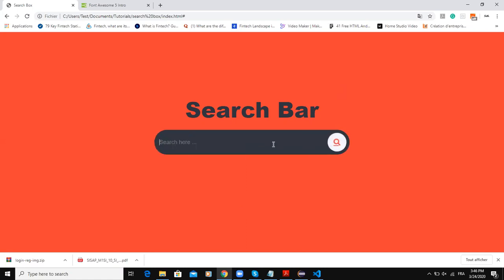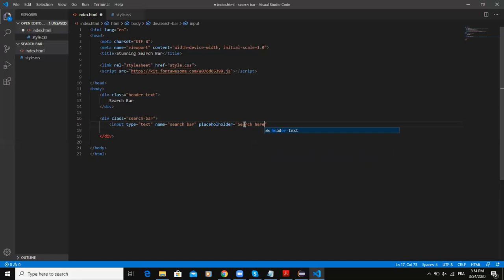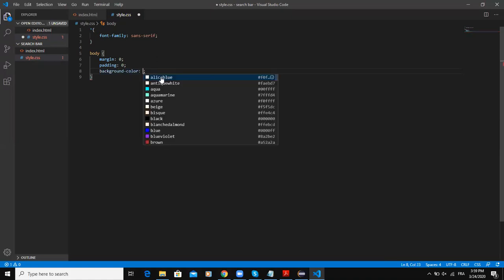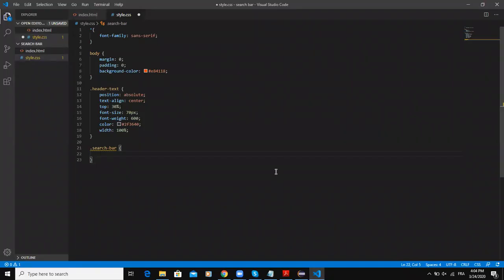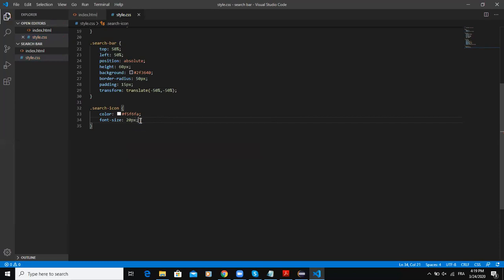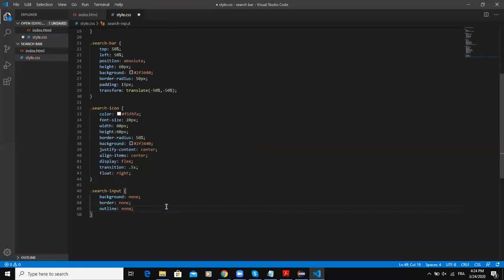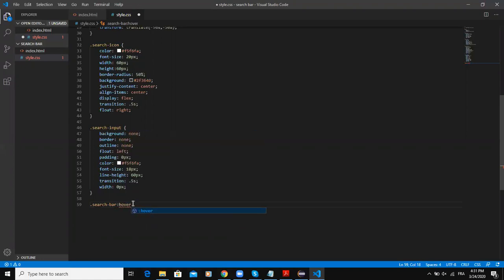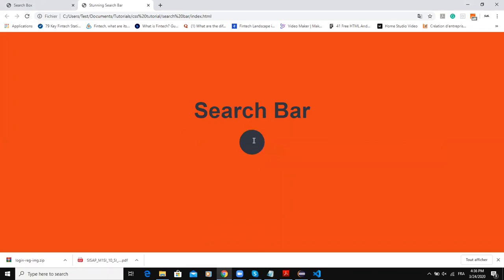Stunning Search Bar Using HTML & CSS and FontAsome Icon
Stunning Search Bar Using HTML & CSS FontAsome Icon